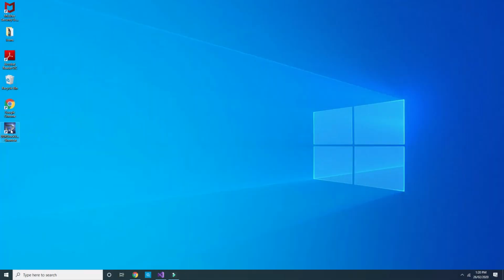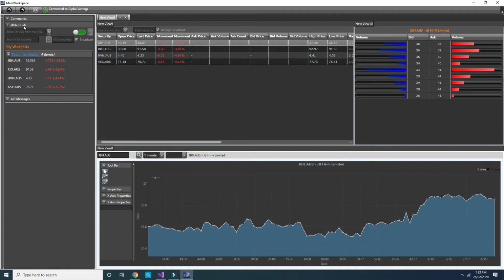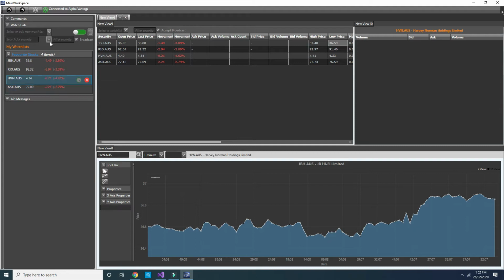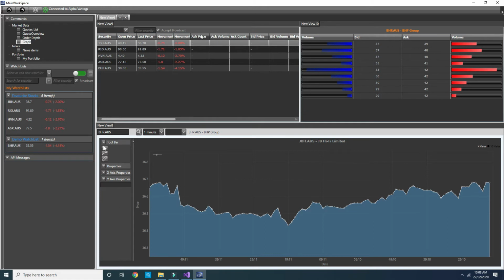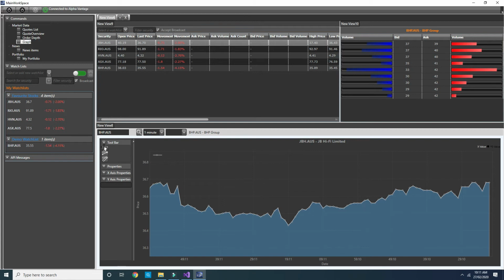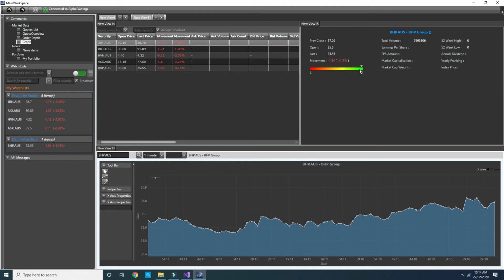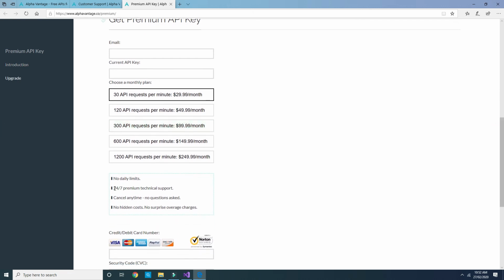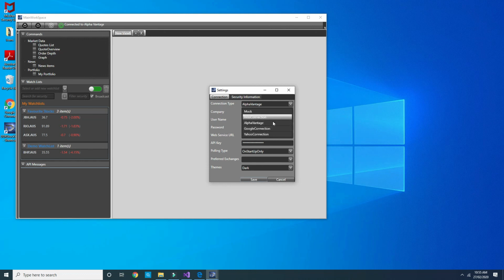Displaying Stock Market Data from External APIs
The first of a series of videos, introducing an application that is being built to display financial market data from various external data providers.